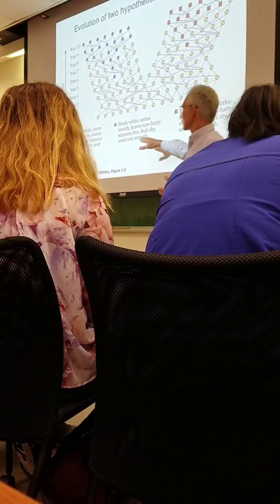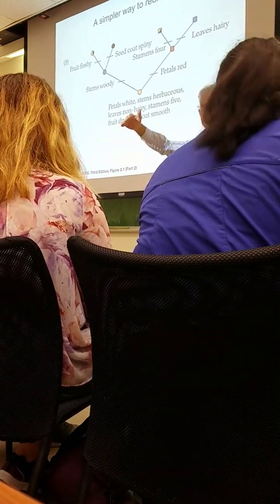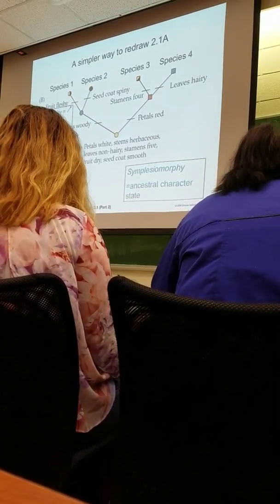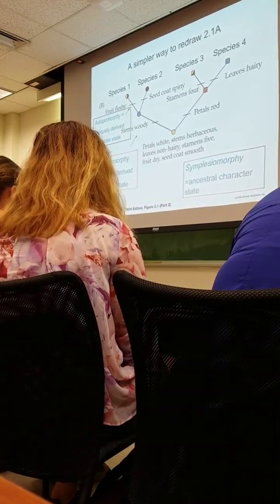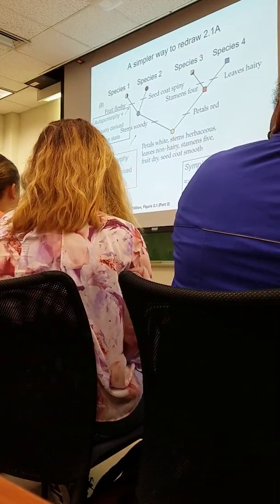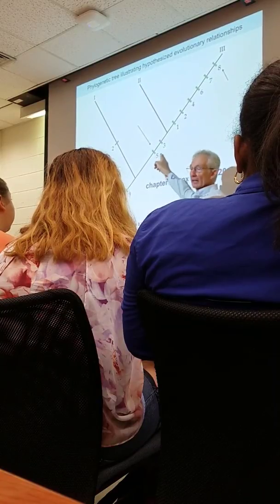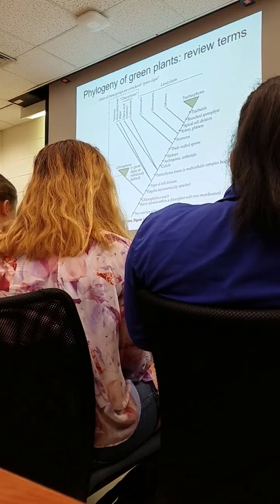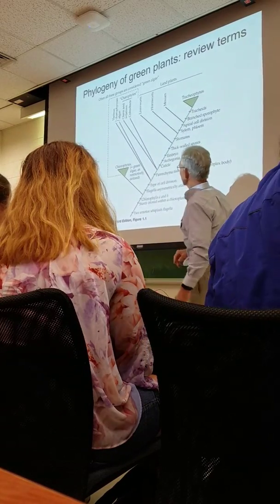Practical Plant Taxonomy Aug 24, 2017 part 2